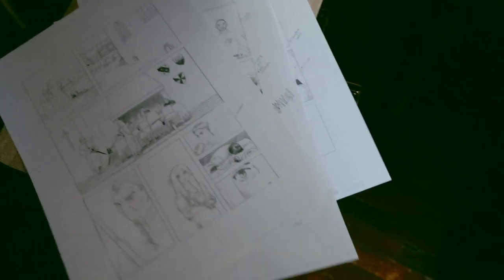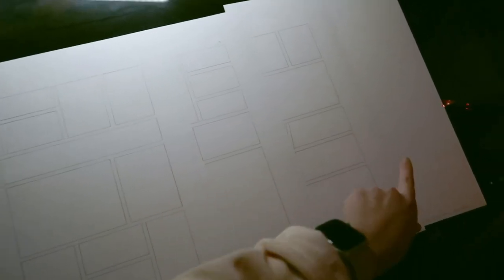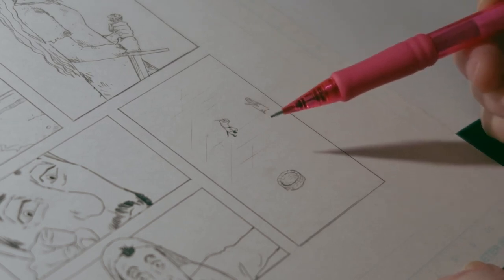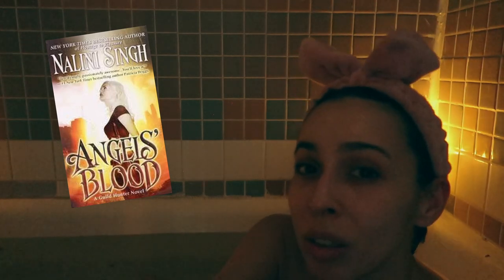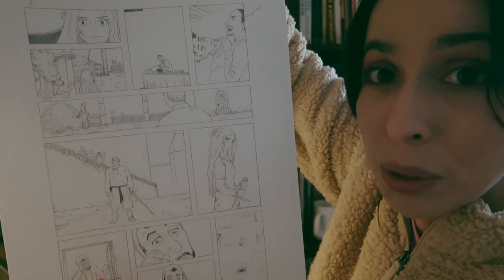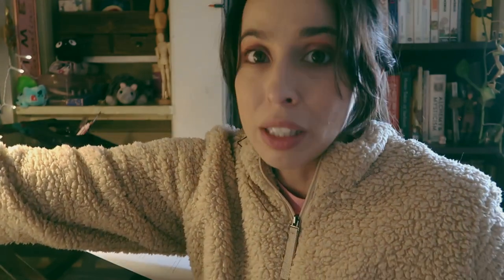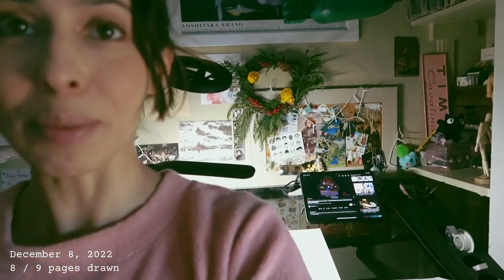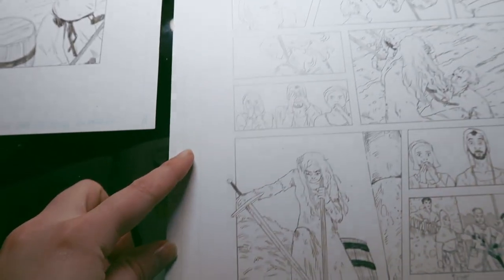Drawing the first chapter of my medieval comic | Studio Vlog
I documented the process of finishing drawing the first chapter of my medieval comic.

Listen to my Girl-Knight writing playlist full of medieval music

00:00 Intro
01:15 Paneling
03:39 Beginning to Draw
06:49 New Haircut & Bath
08:06 Reviewing Pages
11:21 Returning to Draw
16:39 Page 8
18:23 MagicPoser App
20:03 Last Page!
21:28 Conclusion